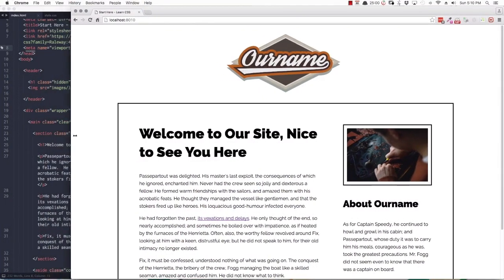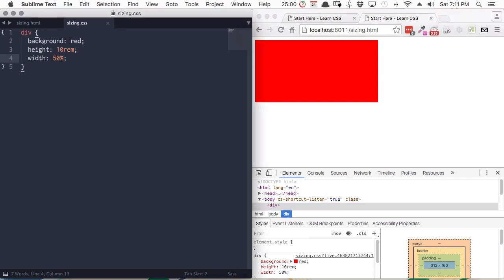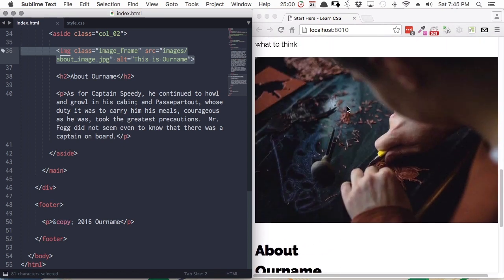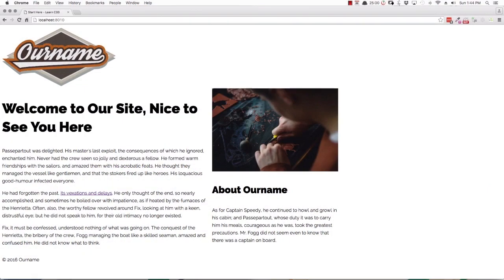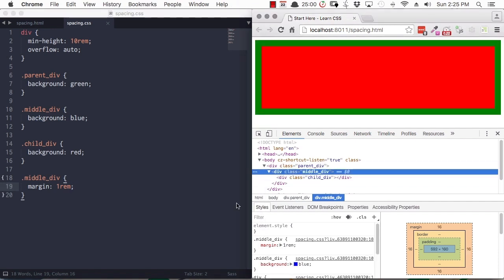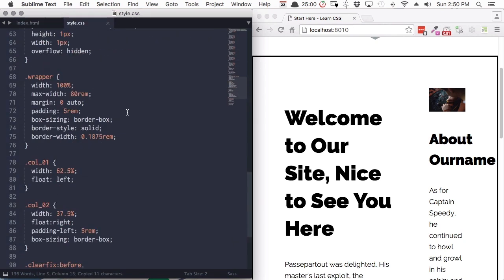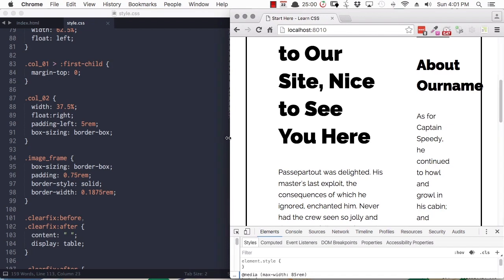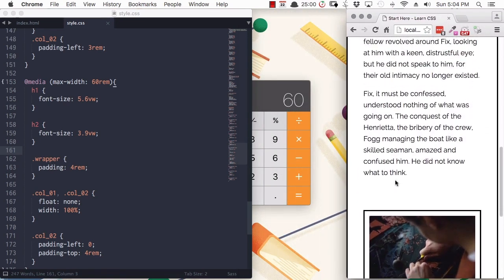Learn CSS Layout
Now that you’ve learned the essentials of typography in the previous course, you’re ready to move on to the next fundamental element of web design: layout. In this course, you’ll learn everything you need to know to create the most common types of layouts in web design. So let’s get going!

This is the third course in a series teaching you Web Design.

1. Introduction
0:00 1.1 Welcome

2. Learn CSS Layout
1:13 2.1 Rem-Based Layouts
5:20 2.2 Sizing CSS
17:14 2.3 Alignment CSS
30:14 2.4 Spacing CSS
43:40 2.5 Responsive CSS

3. Conclusion
58:18 3.1 Wrapping Up

Envato Tuts+
Discover free how-to tutorials and online courses. Design a logo, create a website, build an app, or learn a new skill